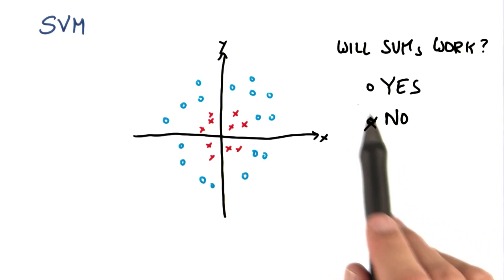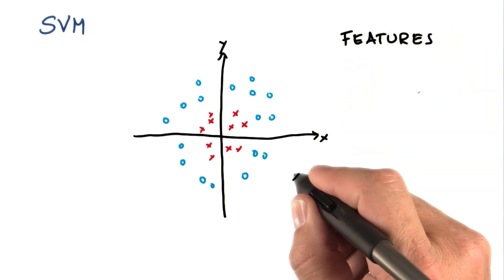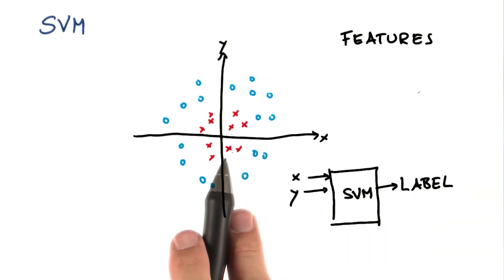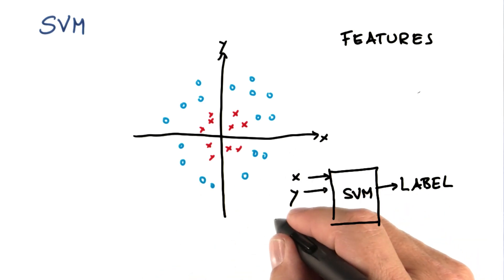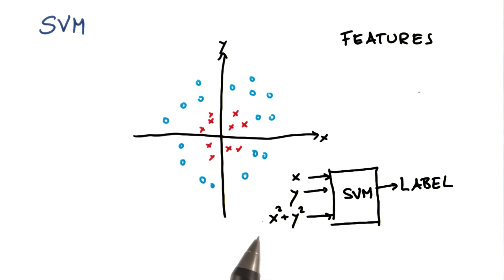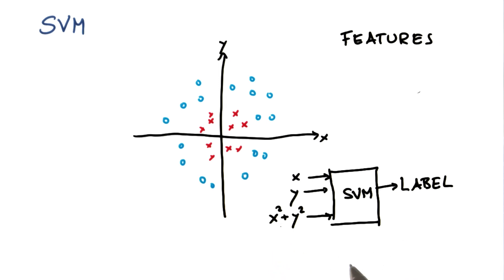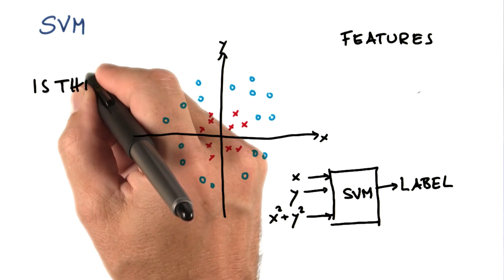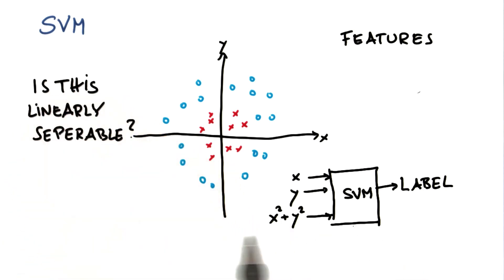A New Feature - Intro to Machine Learning